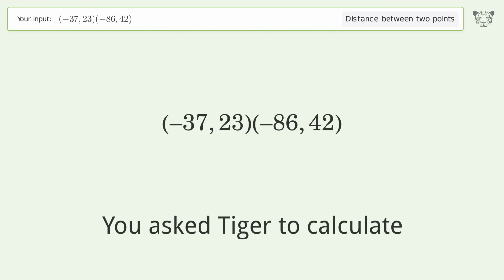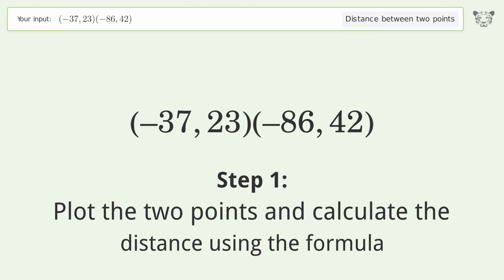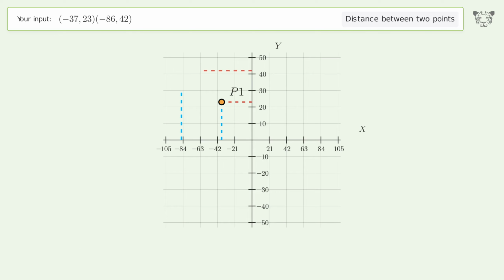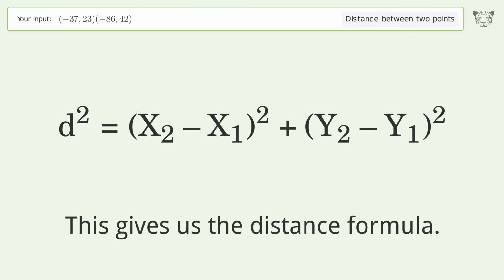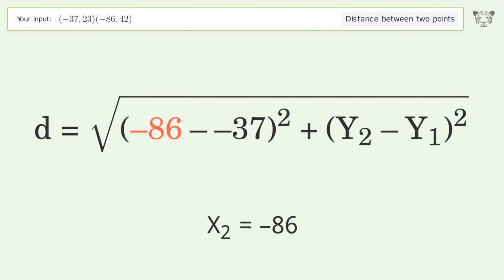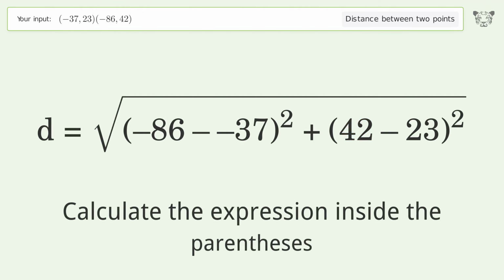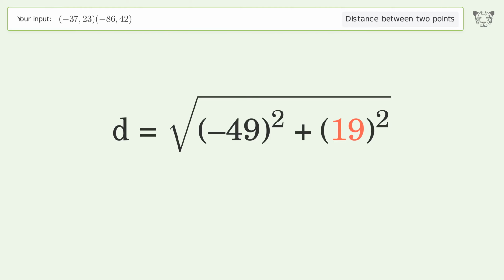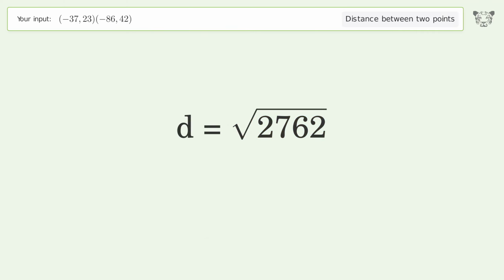Find the distance between two points p1 (-37,23) and p2 (-86,42): Step-by-Step Video Solution